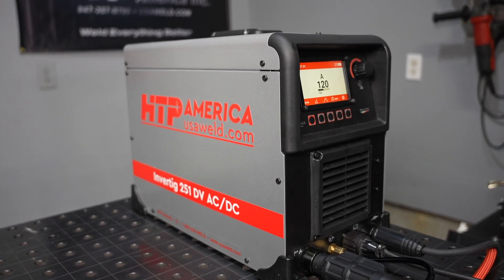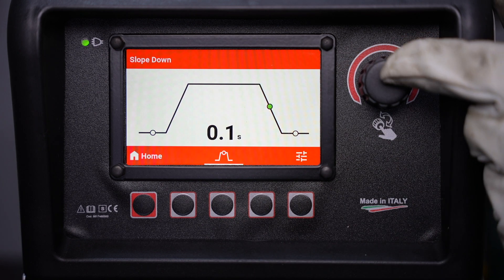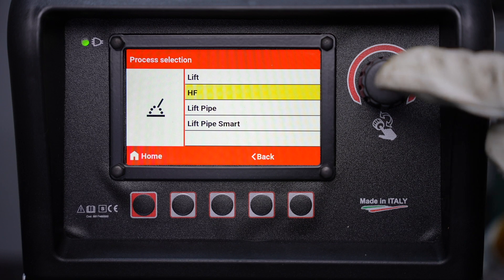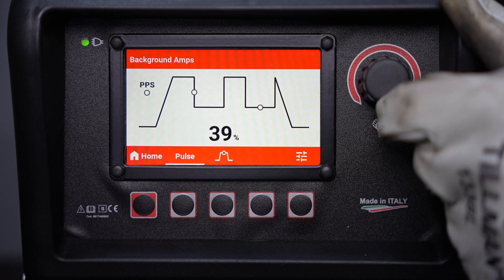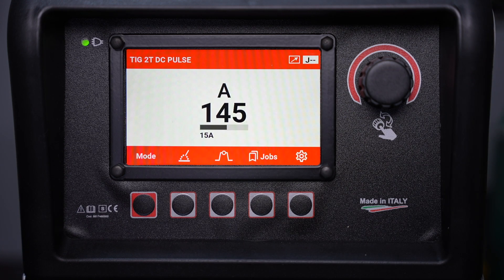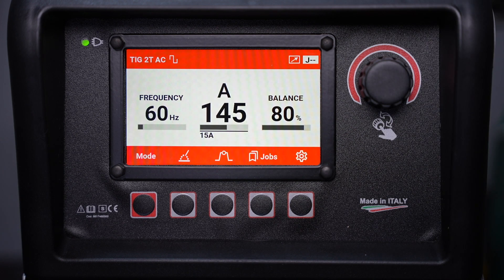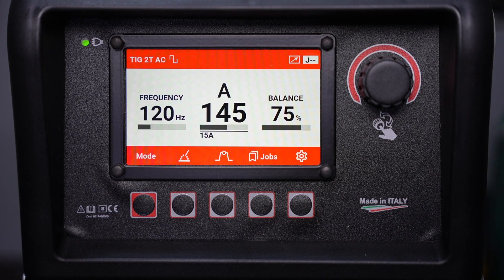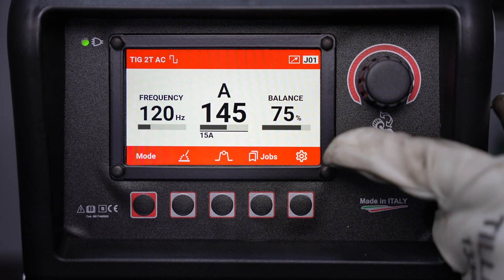HTP Invertig 251 AC/DC - Using the Basic Mode #3